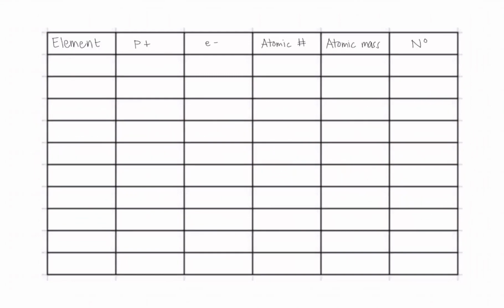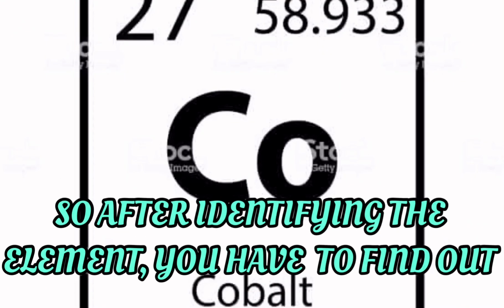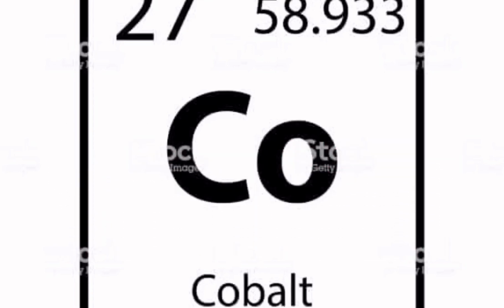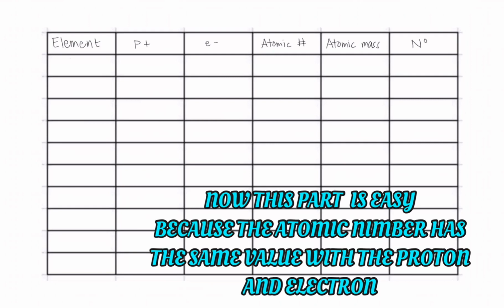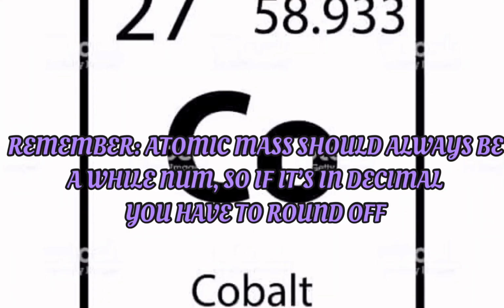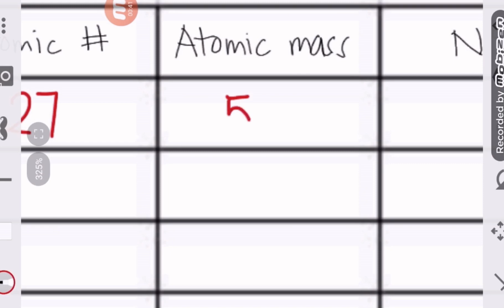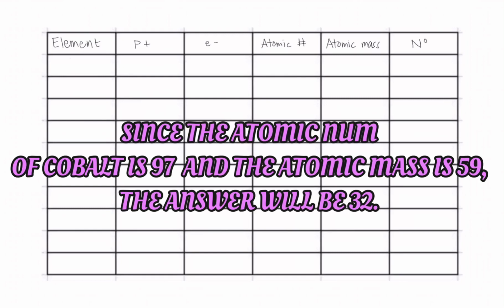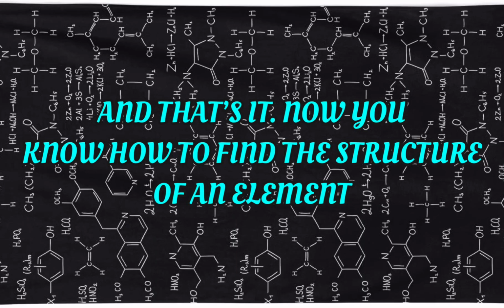D12B - “THE PERIODIC TABLE OF ELEMENTS”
PRELIM PROJECT
MEMBERS:
PONGOT, E.
MARGALLO, S.
RODRIGUEZ, A.
RODRIGUEZ, Q.